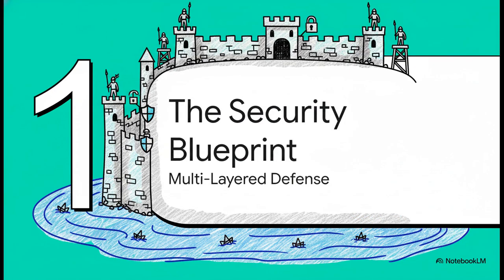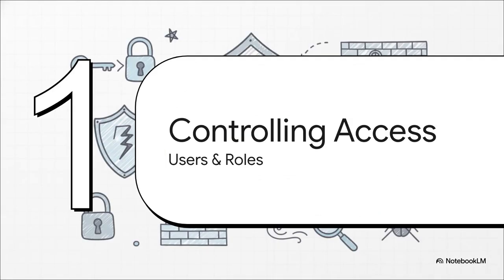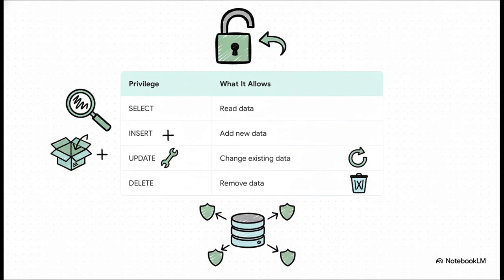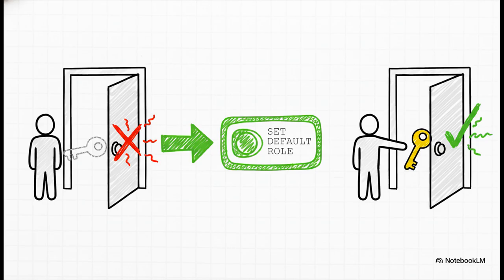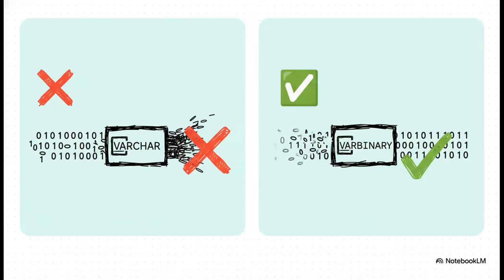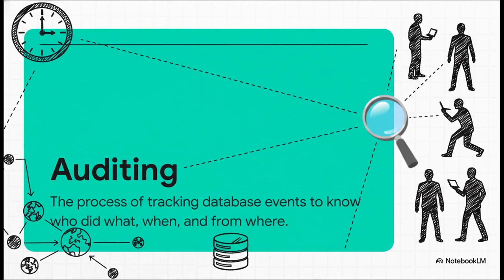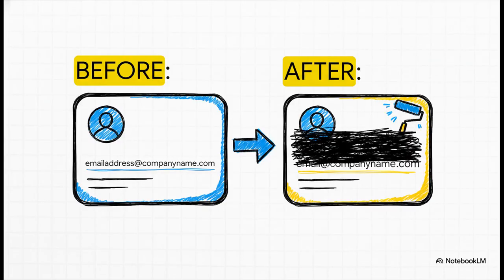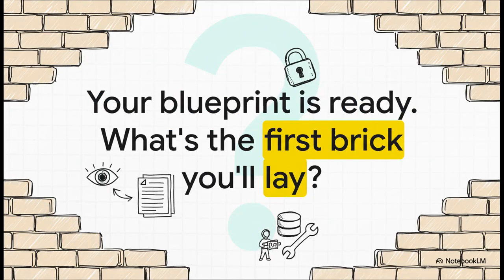MySQL Security Blueprint: Mastering User Management, Roles, AES Encryption, Auditing & Data Masking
MySQL security relies on a multi-layered defense using unique passwords, SSL/TLS for network protection, and prepared statements to prevent malicious SQL injection attacks
Following the minimal privilege principle, users are granted only specific necessary permissions, while Roles streamline management by grouping these privileges for entire teams
To protect sensitive information, AES encryption converts text into an unreadable format that must be stored in VARBINARY columns to avoid data corruption
Proactive auditing and logging through general and binary logs allow administrators to track exactly who accessed the database and what changes were made
Data masking hides sensitive values like phone numbers from unauthorized staff, while security hardening of configuration files closes gaps in file operations and symbolic links